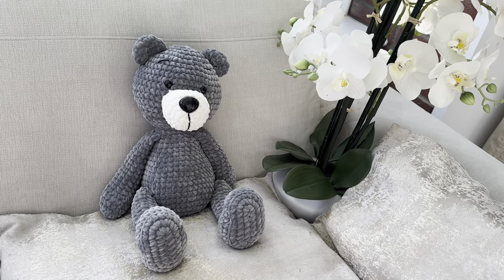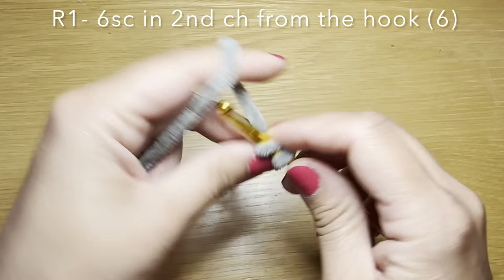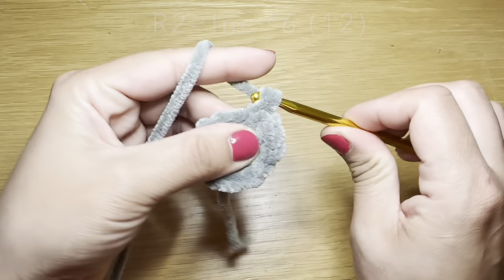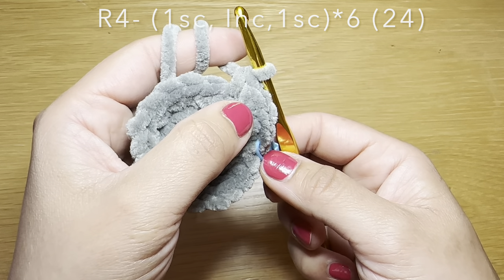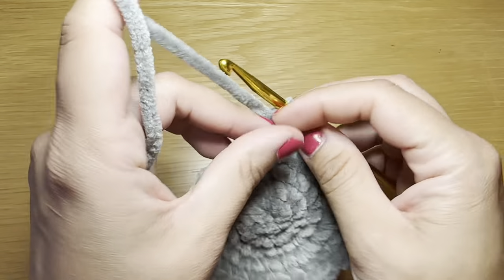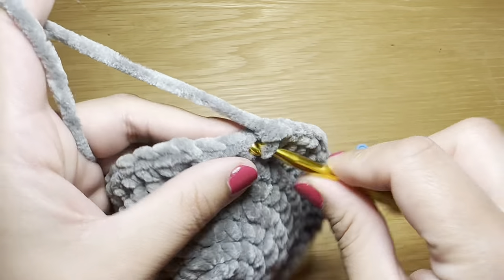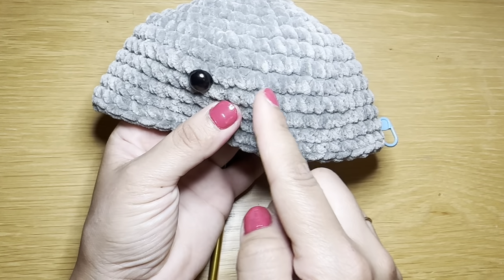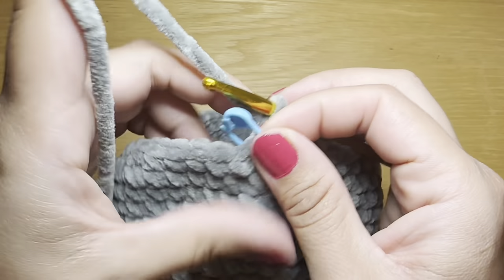Crochet Bear 🐻 / Amigurumi Bear 🐻 🥰❤️/ Amigurumi beginner friendly tutorial / free pattern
If you enjoy my vidoes and would like to contribute to coffee fund then please click on SUPER THANKS x

In this beginner friendly Amigurumi Tutorial, I will show you how to crochet this Huge crochet 🐻 It is beginner friendly as its really quick and easy to work and requires minimum sewing. I will show you how to make this cutie step by step  so follow along to make one of this mummy or baby  for yourself  xx

Written instructions are also available within the video.
Written pattern for this huge bear can be found by following the

This tutorial contains Us crochet terminology. I used James C Brent flutterby chunky and a 4.5
mm crochet hook. Follow the link below to find out more details about the yarn used.

How to crochet a Bear 🐻 / Amigurumi Bear 🐻 🥰❤️/ Amigurumi beginner friendly tutorial / Easy Amigurumi tutorial

Happy Crocheting